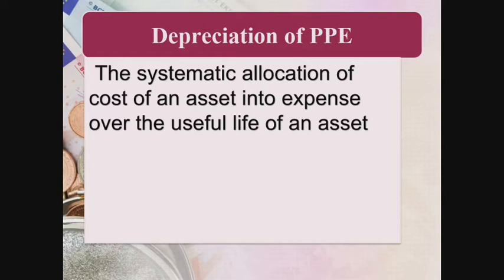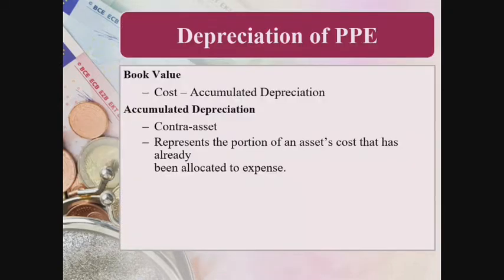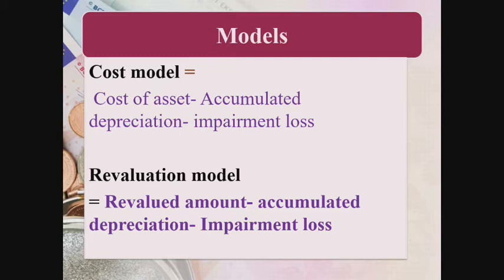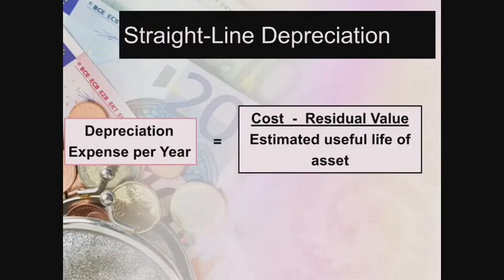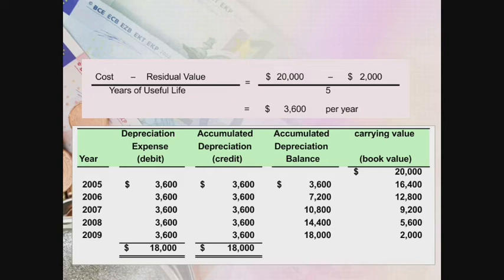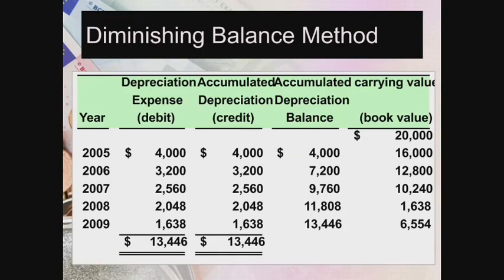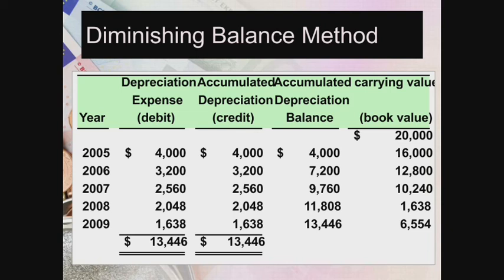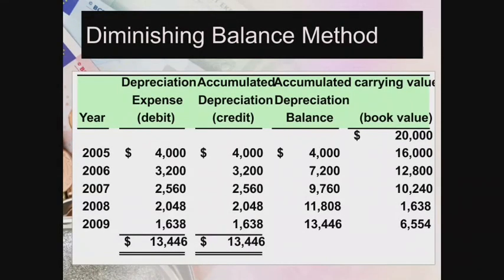How to calculate Depreciation# Streight Line Method# Diminishing Balance Method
What is Deprecation
How it is treated in Accounting
What are different Methods of Depreciation
What is Accumulated Depreciation
Nunerical examples